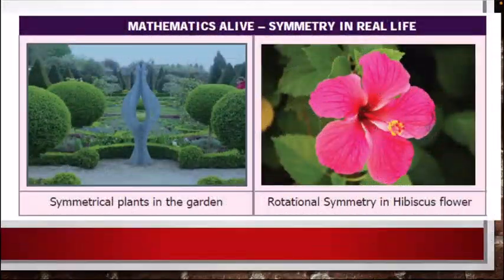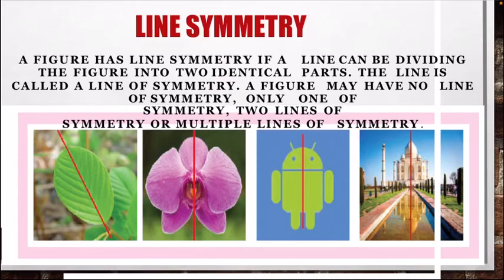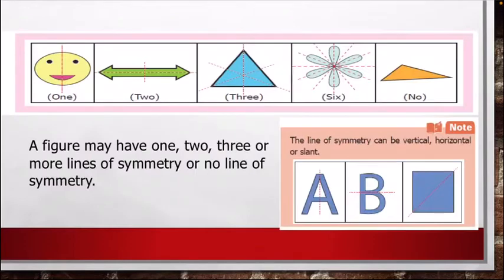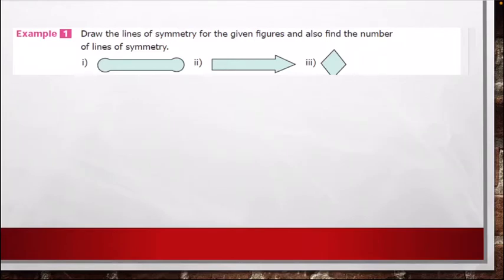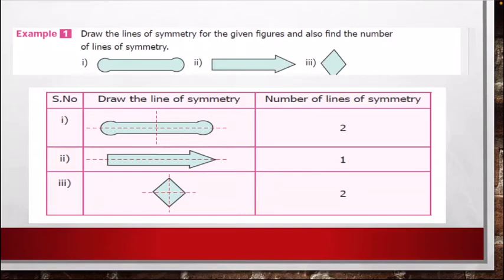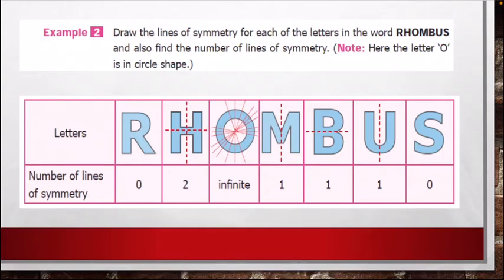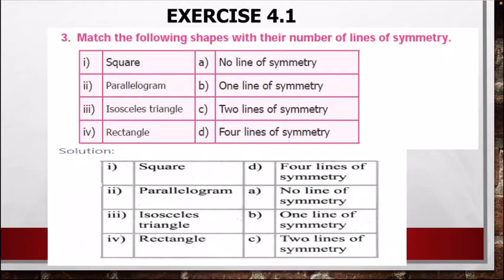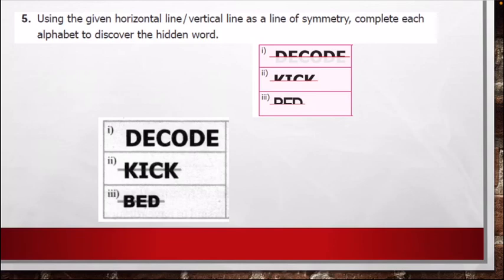Symmetry 6 th mathematics samaseer syllabus . Unit-3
Introduction of symmetry and line of symmetry.